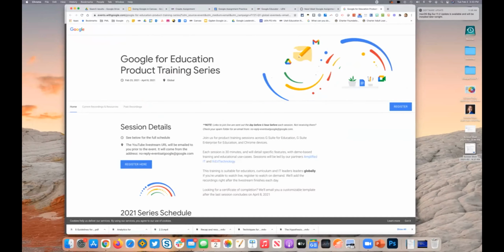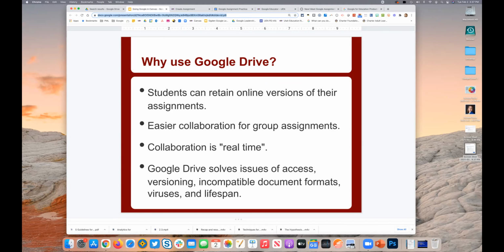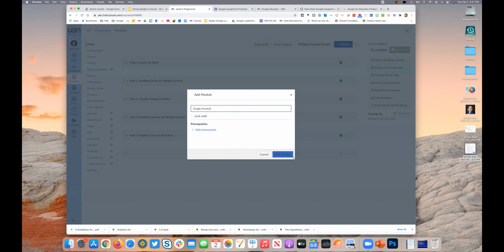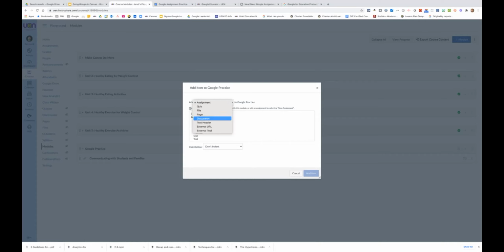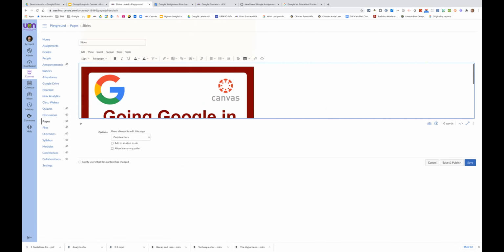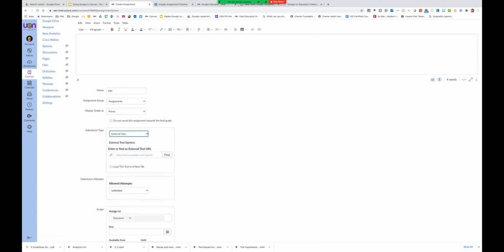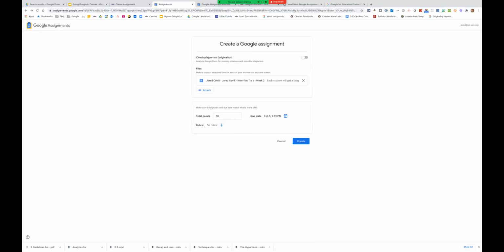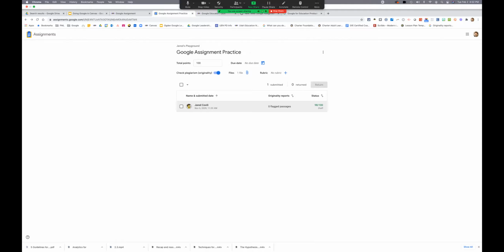Google + Canvas - Tuesday Tech Talk with SEDC and Jared Covili on February 2, 2021